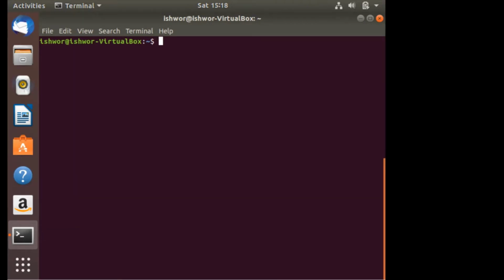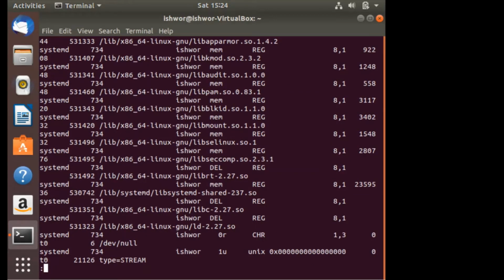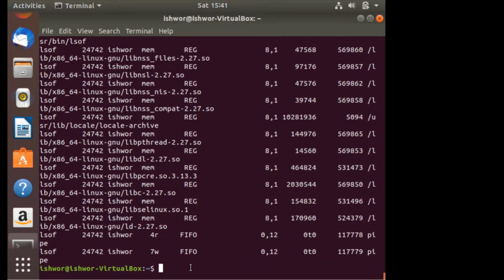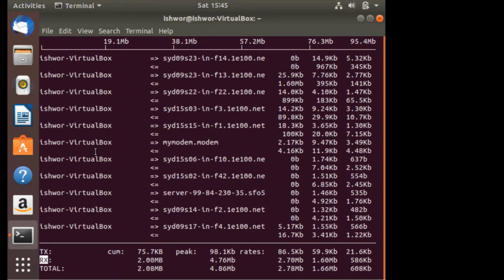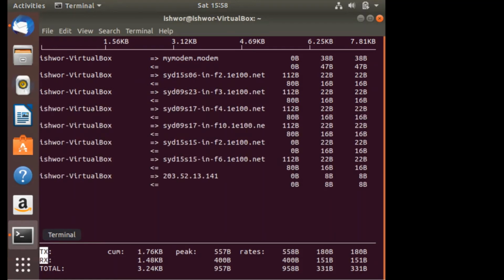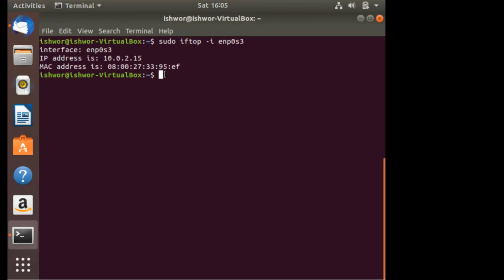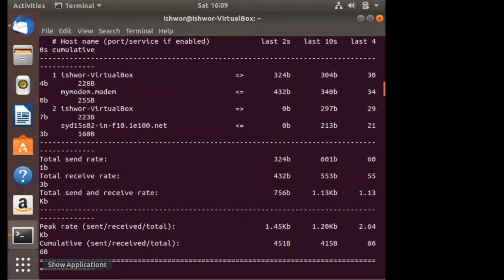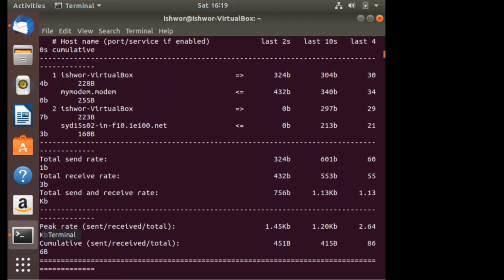Uses and comparison of some of the most used system administration tool in Linux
This video will give you some basic information on the uses of lsof and iftop system administration tools along with their comparison and uses in real life.